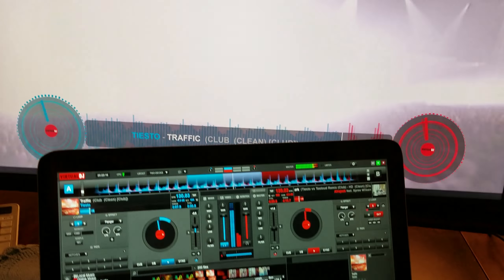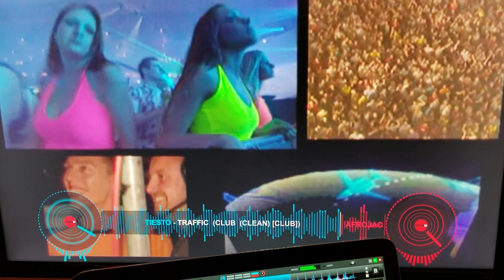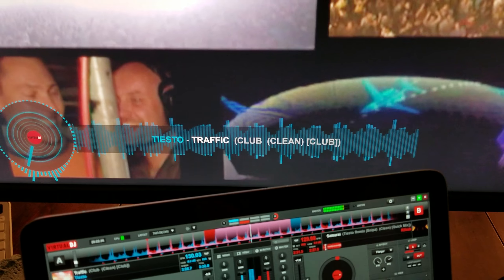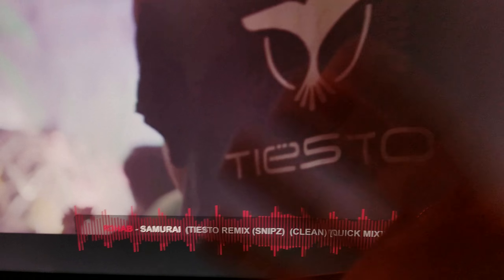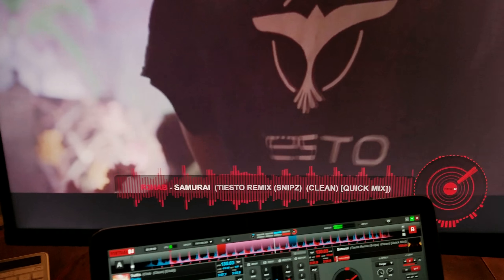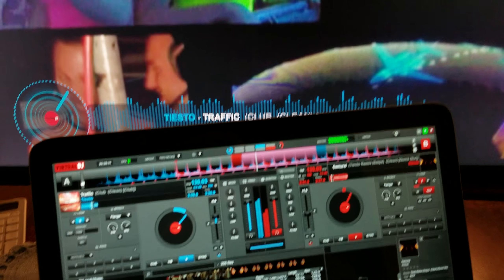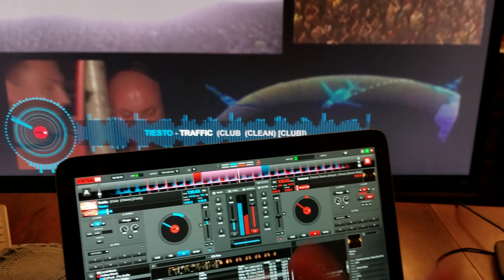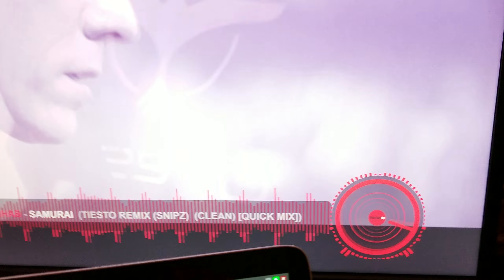Virtual DJ 2018 : VJ Pro Videos Mixing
Vj pro videos is a cool feature that is included in every Virtual DJ 18 software,  so this video is me briefly showing you on how it works .